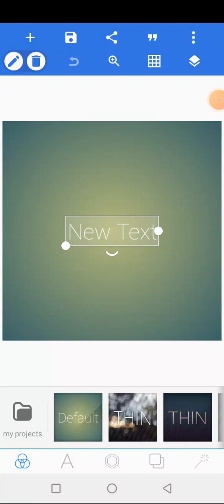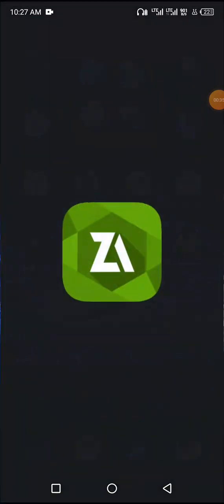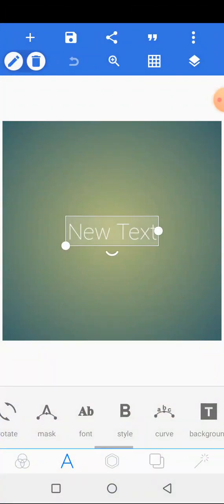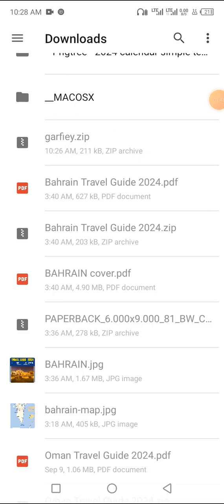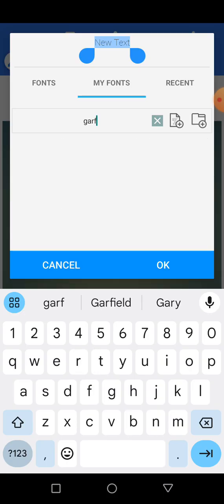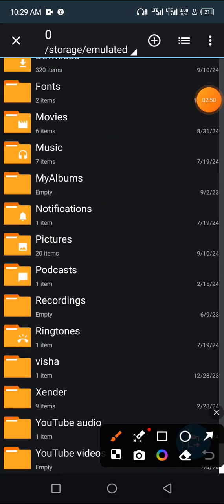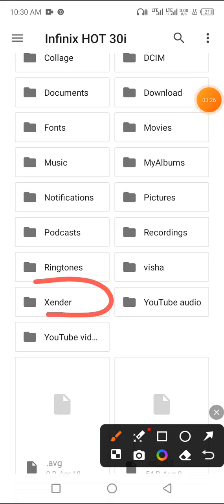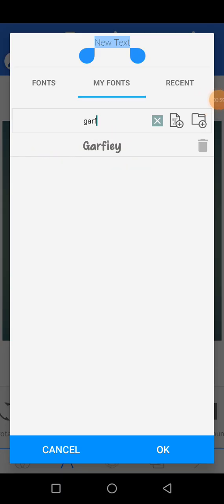HAVING ISSUES IN ADDING FONTS TO YOUR PIXELLAB WATCH THIS